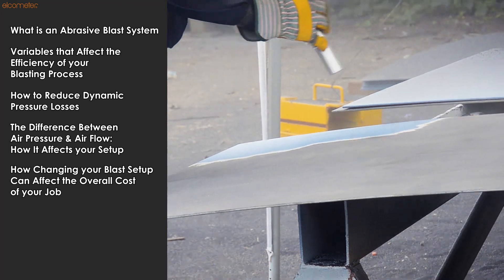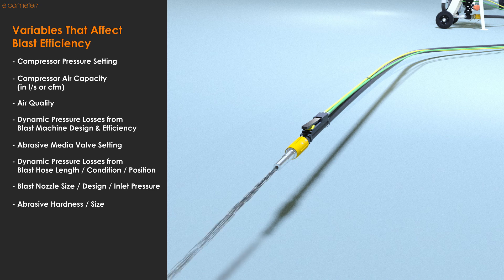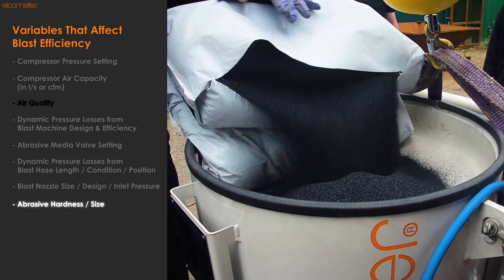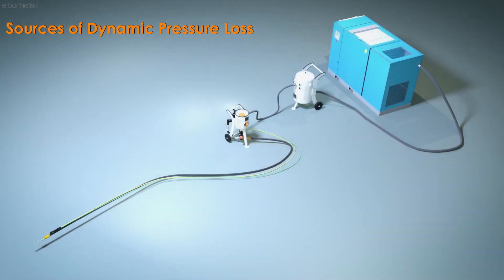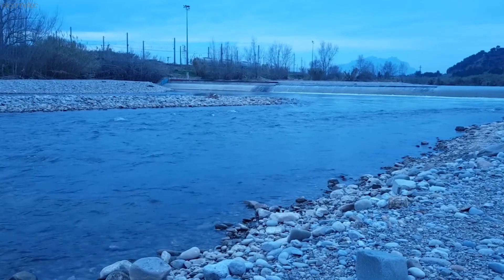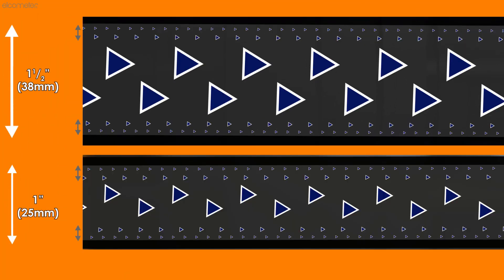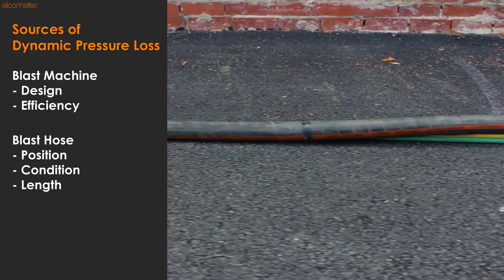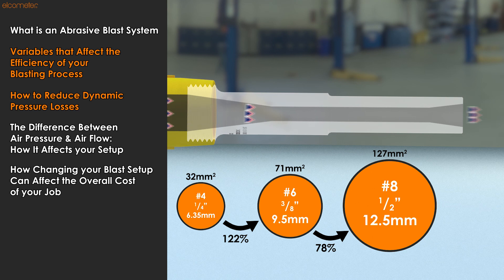Optimise Your Abrasive Blasting - 2. What Affects your Blast Efficiency?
When it comes to dry abrasive blasting, the efficiency of your blasting setup is often measured by how much area you can cover in a given time, and the amount of abrasive you use to do it.

In this video series we will be showing you how you can optimise your blasting setup to save time and dramatically reduce the overall cost of your job, without sacrificing quality or safety.

In this part we will be identifying the key variables that affect your blast system’s efficiency, including how to reduce dynamic pressure loss.

0:00 - Introduction
0:50 - The Variables that Affect Blast Efficiency
1:41 - Air Quality
2:18 - Abrasive Hardness and Size
2:48 - Dynamic Pressure Losses
7:06 - Next Time

Going through the blast system from start to finish, the variables that affect the efficiency of your blasting process are:

• Compressor Pressure setting
• Compressor air capacity in either l/s or cfm
• Air quality
• Dynamic Pressure Losses from your Blast Machine’s design and efficiency
• Abrasive Media Valve Setting
• Dynamic Pressure Losses from the length, condition, and positioning of your Blast Hose
• the size, design, and inlet pressure of your blast nozzle
• And your chosen abrasive’s characteristics, such as hardness and size.

So, we’re going to address each of these variables to explain how they affect your blast system, and what we can do to improve it.

Air quality predominantly relates to the amount of water in the air that you are compressing. If there’s more water in the air due to a more humid environment, then it can get into your system and compromise the process. This can be counteracted by having an air dryer in the air supply from your compressor. The air dryer could be built-in to your compressor itself or a separate unit that’s attached to the air supply before the first item to receive air in your system - so typically before your Air Distribution Manifold, or if you’re blasting without one, before your Abrasive Blast Machine. This ensures the air entering your blast system is as dry as possible.

When it comes to the abrasive you are using, your choice of abrasive will most likely be defined by what it is you are blasting and what abrasive is available to you. Typically, the harder the abrasive, the more effective it will be at removing rust and previous coatings, and efficiently creating a surface profile. When it comes to the size of abrasive particles, it is typically accepted that larger particles create deeper profiles and smaller particles create smaller profiles.

As we mentioned in part one, typically the higher the pressure at the nozzle, the more efficient your blast. So to ensure you have enough pressure at the nozzle you will want to avoid dynamic pressure losses.

Dynamic pressure losses are caused by how the air moves through the blast system. As mentioned, these pressure losses occur mainly in the abrasive blast machine, and across the length of the blast hose.

In this video series we will be showing you how you can optimise your blasting. To do that, we will cover what an abrasive blast system is and what it is trying to do, discover the variables that affect the efficiency of your blasting process, how to reduce dynamic pressure losses, explore the difference between air pressure and air flow and how it affects your blasting setup; and show how changing your setup can dramatically affect the overall cost of your job, as well as how we’ve proved it.

For more information on the Elcometer Blast Machines, Valves, ancillary equipment, Personal Protection Equipment, and our complete range of spare and replacement parts - please contact Elcometer at or visit our